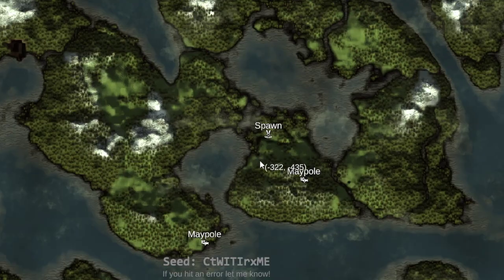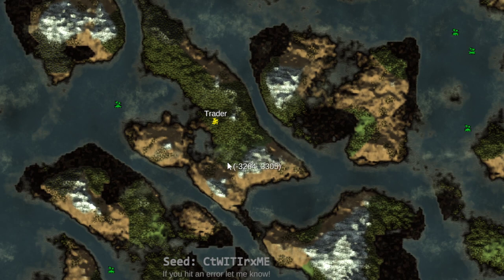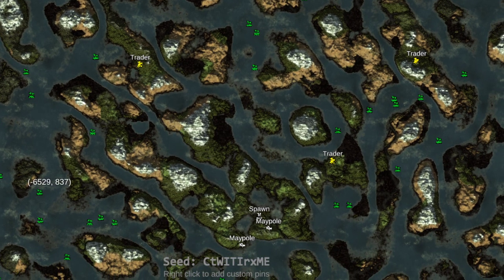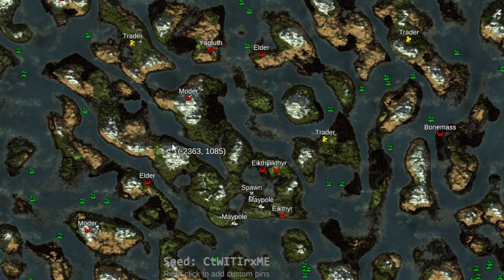USE THIS VALHEIM SEED TO EXPLORE THE MISTLANDS!!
Mistlands is out now!~

Insane Seed - CtWITIrxME